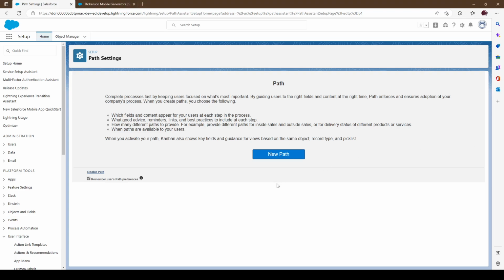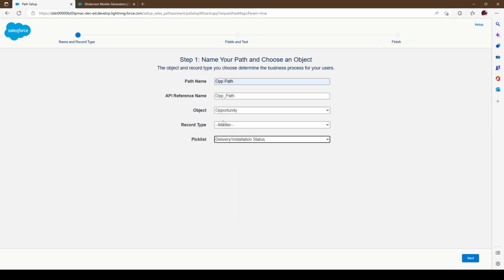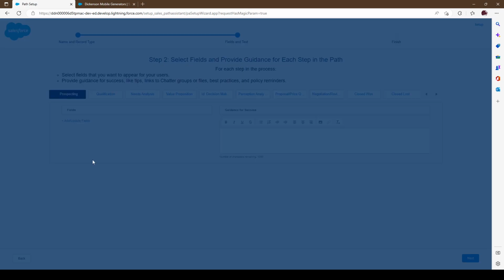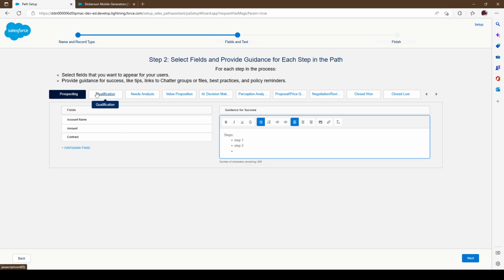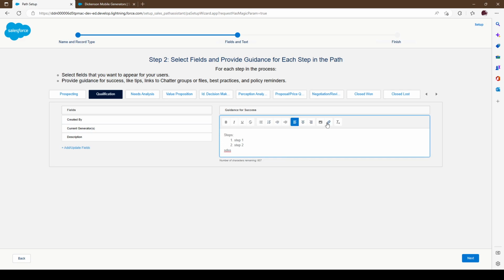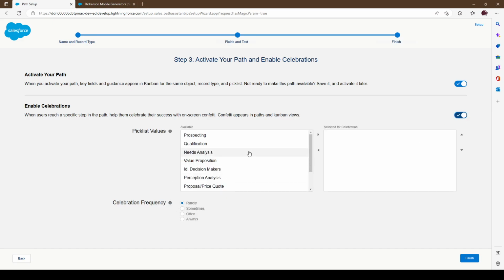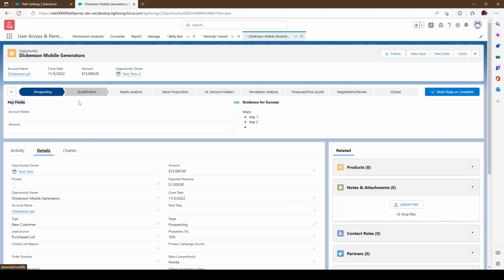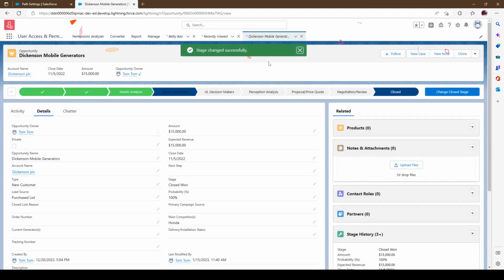How To: Path Guidance for Success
Boost productivity and help reps gather complete data. Create paths to guide your users through steps of a business process, such as working an opportunity from a fresh lead to a successfully closed deal. At each step of a path, you can highlight key fields and include customized guidance for success.